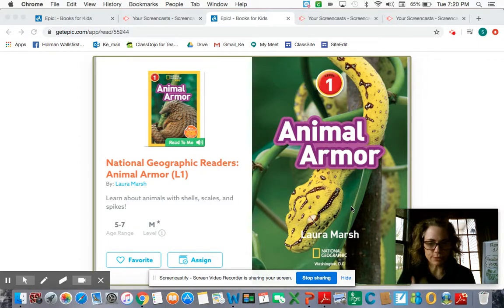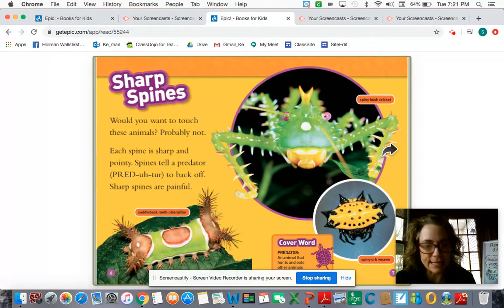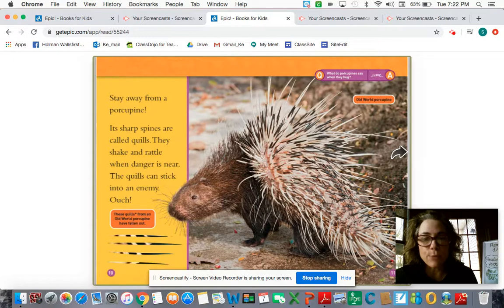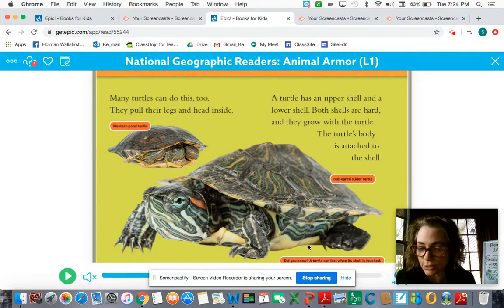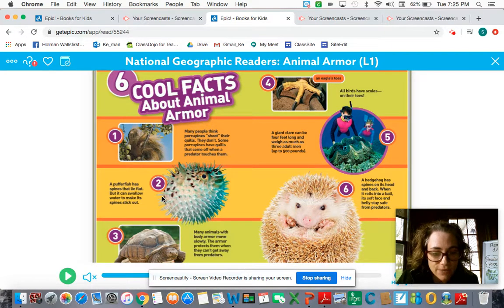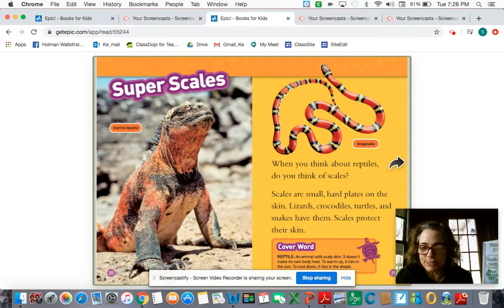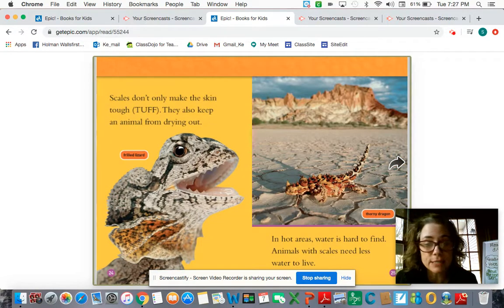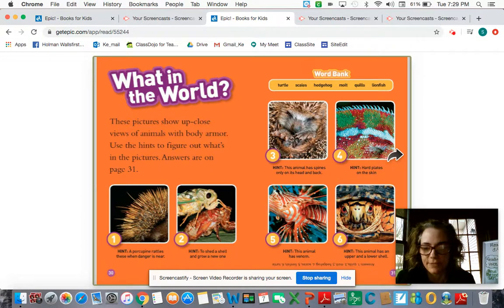Animal Armor Read Aloud